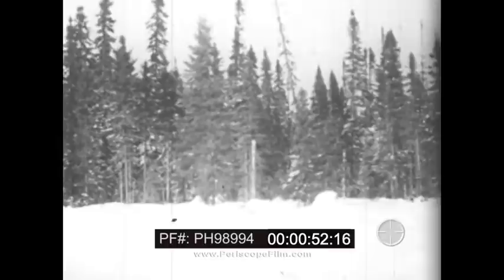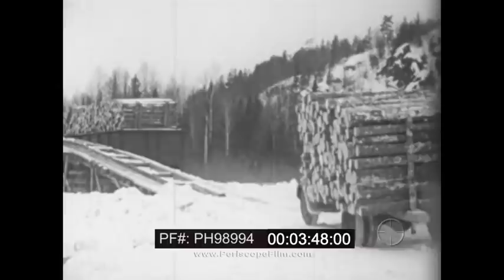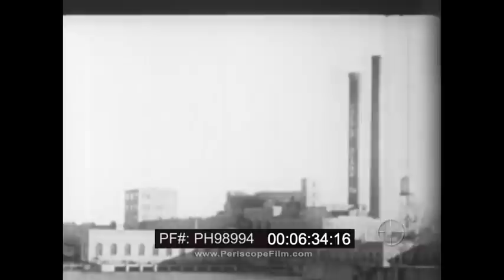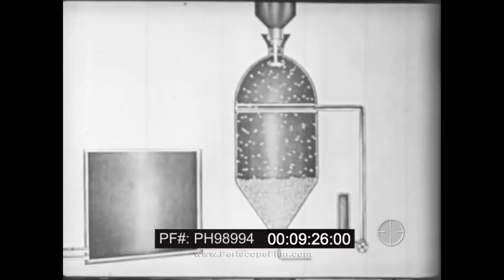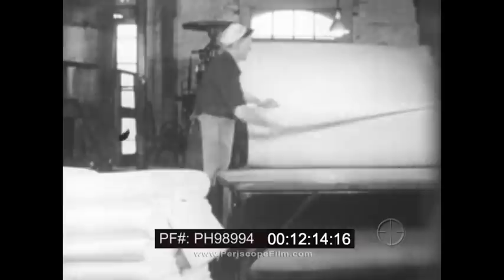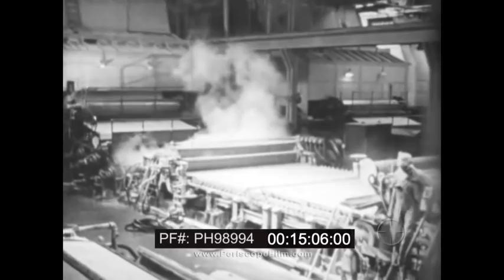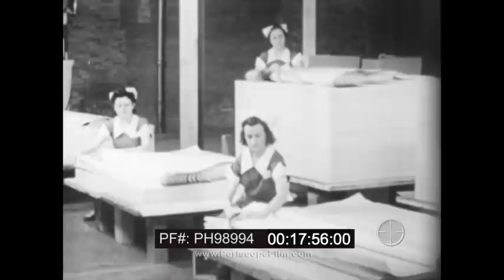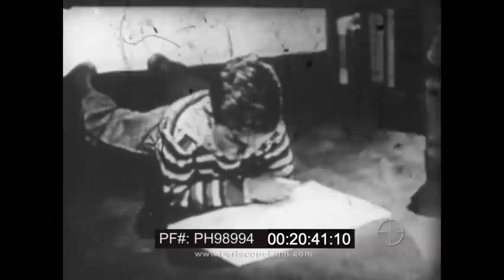1941 EDUCATIONAL FILM " PAPER MAKING " HOW PAPER IS MANUFACTURED LUMBER INDUSTRY PH98994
This black & white educational film is about how paper is made starting with trees in the forest to its finishing process. Copyright is 1941 by Coronet Productions.

Titles: Paper Making (:07-:33). Title: Winter Logging in Northern United States. Forest with snow. Tall pine trees abound. Northern Michigan. Men eat breakfast. A man trudges through the snow with a saw and hammer. A bulldozer carries a man into the forest. A man hacks at a tree with an ax. Snow falls from a tree as another man cuts a tree. A light snowfall continues to fall. A man cuts a tree and it topples over. He cuts through it with a saw. Men gather the wood and put it onto a lift that is dragged by a bulldozer (:34-3:16). The logs are loaded onto trucks. A truck drives off with lots of logs piled onto it. Men move logs off the truck (3:17-4:10). Title: Pulpwood from Canada. Spruce forest of Ontario, Canada. Men loosen logs in shallow rapids. The logs must go over a small fall to continue down river. Logs are drawn together in Lake Superior. They are then gathered and loaded in a giant steel barge by a mechanical conveyor belt. The logs are packed in the hold. The barge moves along the river. A crane helps remove logs. Railway cars are then loaded. A paper mill is next to a water supply. A wood yard houses the wood. Wood is measured and then craned into the yard for future use (4:11-7:12). Logs are taken by rail cars to a paper mill. Wood is dumped onto a conveyer belt as it heads for the wood room. Wood is sawed and then separated and tumbled. Men grab some logs and give them finishing touches in a knotter saw. Sticks are separated (7:13-8:19). Title: Wood Pulp by the Sulphite Process. Wood is cut into chips. Chips sent by conveyor belts to a digester. The digester machine takes the wood chips. An animated diagram explains and shows how the digester works. The digester spits some into the blowpit. Cooking liquor is drained off. What happens in the blowpit is shown and explained in diagram. Pulp is sent to a series of screens which rejects coarse chips (8:20-10:54). The thickener is next. Accepted stock is show and explained in a machine with a diagram. The process of getting the pulp to paper is explained. A man uses a press roll to make paper (10:55-12:35). Title: Wood Pulp by the Groundwood Process. In the wood room, the logs to be used for ground pulp are conveyed to the storage room after sorting. A grinding machine. A man piles logs. A man take a screening of ground pulp. An empty beater is shown to explain how a beater works. A beater cuts and hydrates the fibers. A pail is emptied. A man puts sulphite into liquid. Large paper machines (12:36-15:13). As water goes through a screen, paper making solids are sent into sheet form. A press machine. Water is removed. Sheets of paper on an endless canvass. Coating materials are added. A man turns on a  machine. Paper is pressed in between steel rollers. Paper is tested.Paper's coating is tested as well. Folding is also tested.Paper on rollers. A blade cuts raw paper to single sheets of a certain size. Paper is inspected by hand by women workers (15:14-18:08). Sheets are packed in cases, labeled and marked. Some paper is wrapped and placed in rolls. Large rolls usually have paper for magazines. Rolls of paper are packed into a truck. A forklift takes a roll of wrapped paper. The roll is placed into storage. A newspaper printing press. paper is cut into sections (18:09-19:48). Magazine pages. Binding machine. Conveyor belt moves the magazine and a blade trims any rough edges. A woman sits reading a magazine. A boy reads a book (19:49-20:48).